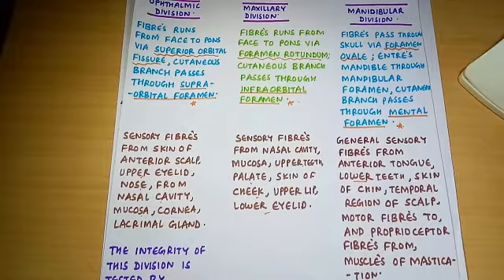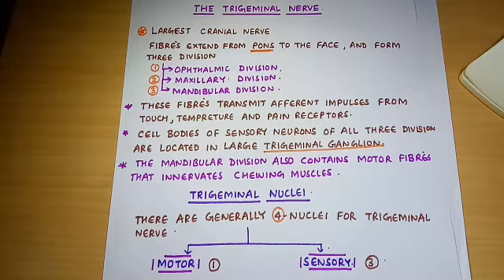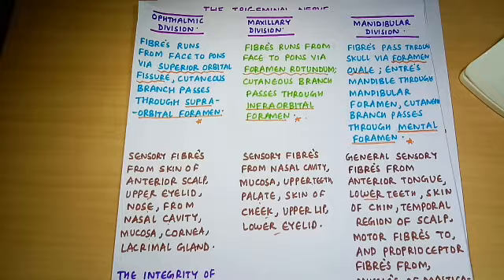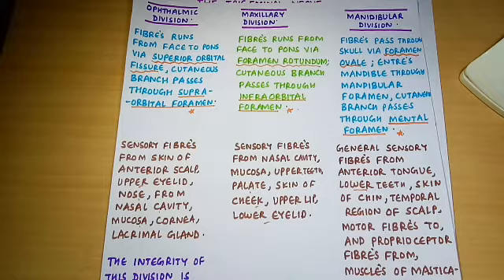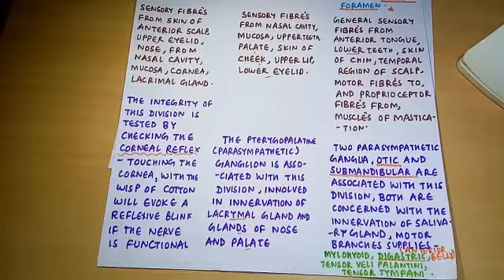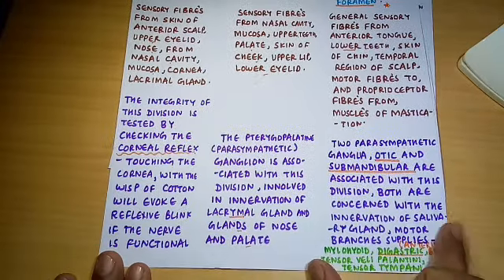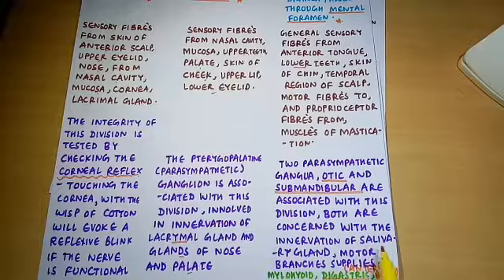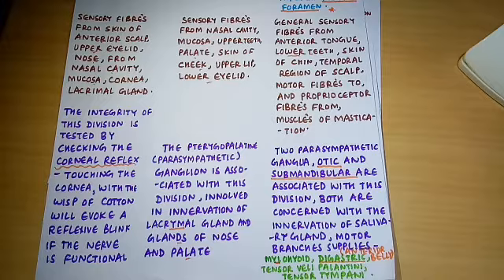Trigeminal Nerve part 2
Trigeminal nerve is the 5 cranial nerve, it is having 3 branches and this nerve will get their origin from the Pons region of the brain stem. Ophthalmic division leaves via superior orbital fissure, maxillary division via foremen rotundum and the mandibular division via foramen ovale.

18) Pons simplified structural and functional plan part 5

1) Neuroanatomy by Douglas J Gloud